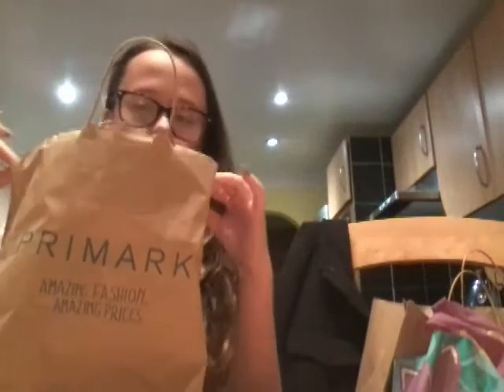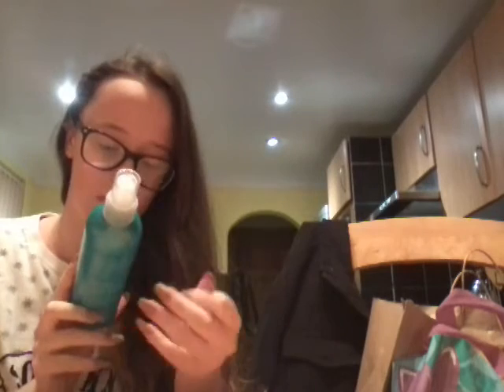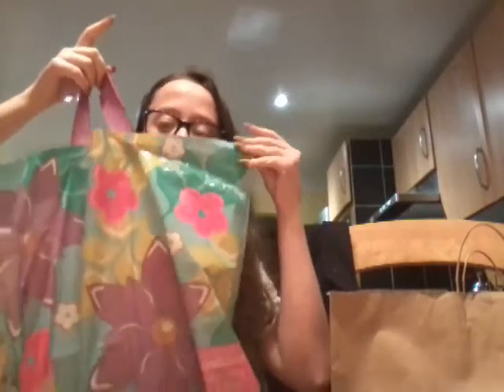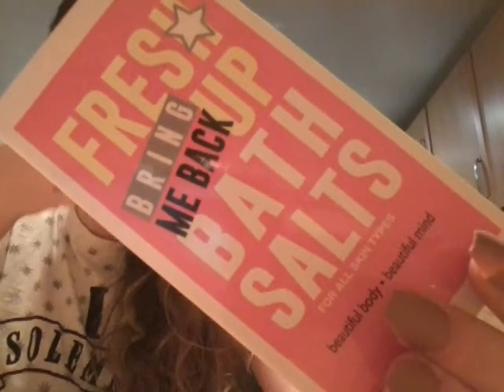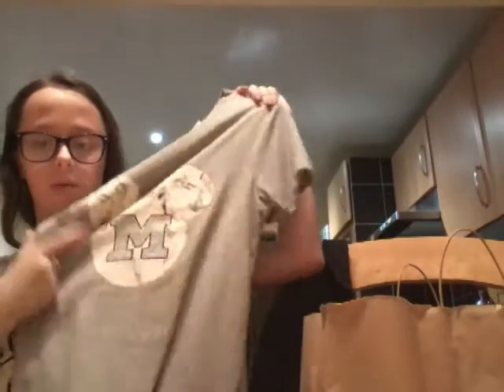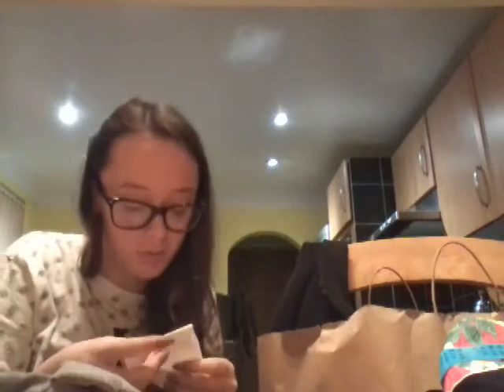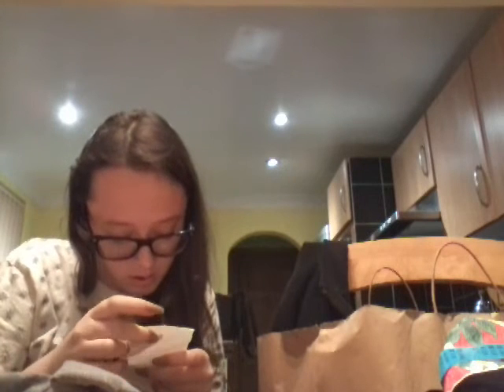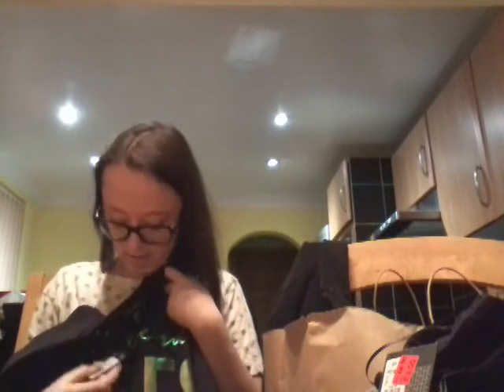Little Town Haul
Instagram ~ amazingemmaisnotonfireDP